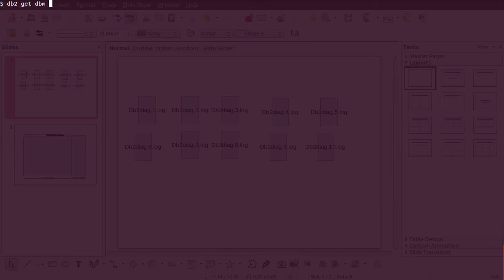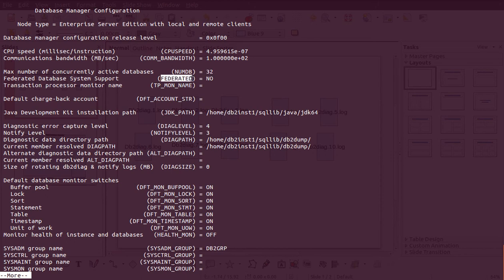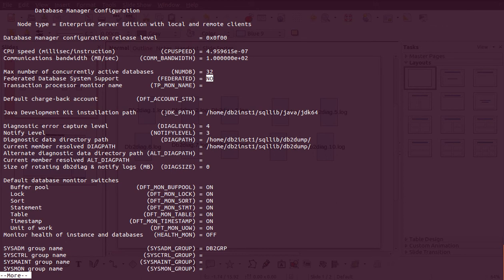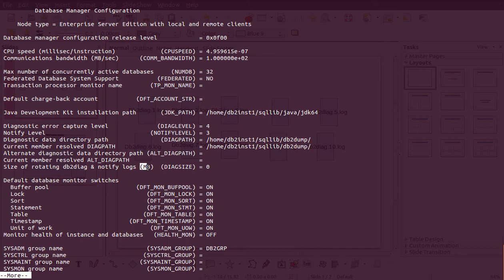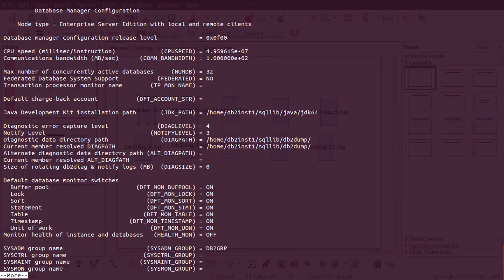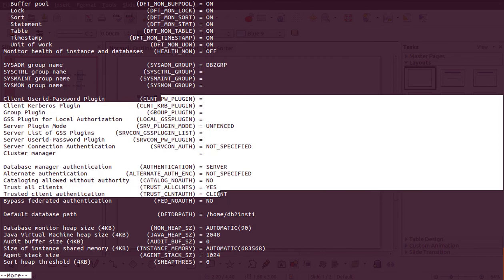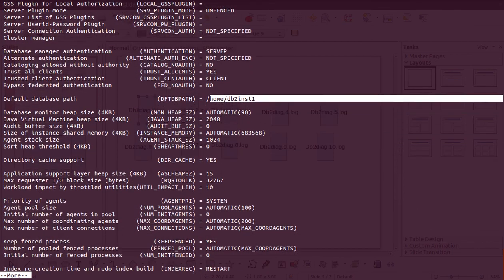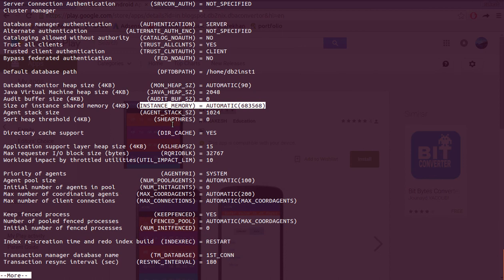DB2 Basics Tutorial Part 4 - DBM Parameters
DB2 Important DBM parameters

App name : aconv